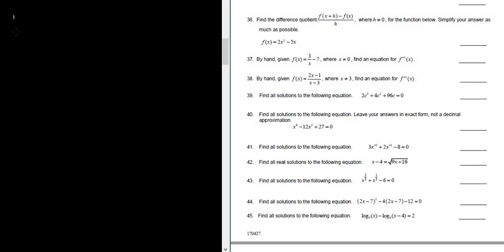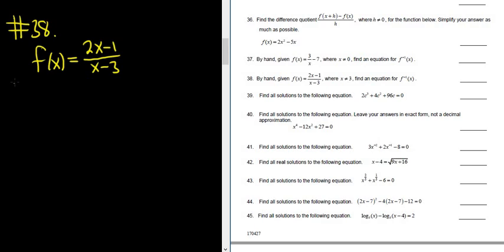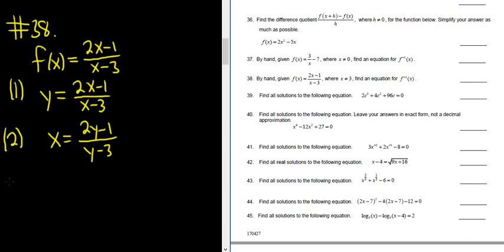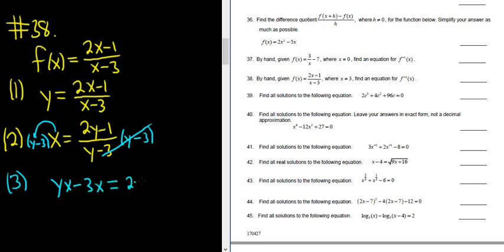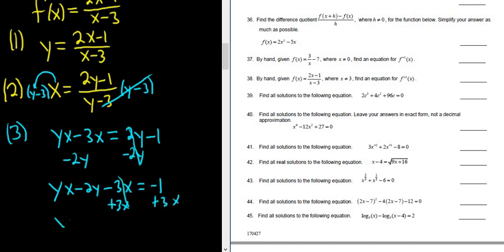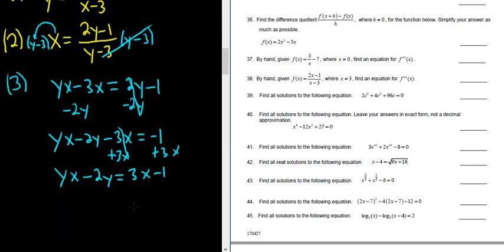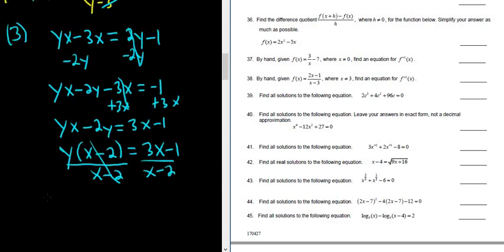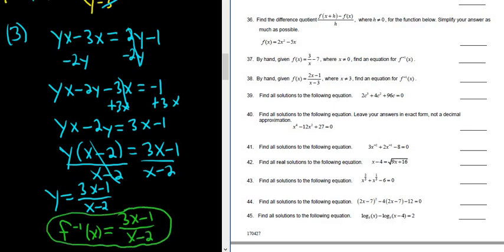#38. By Hand, Given f(x) = (2x - 1)/(x - 3), where x != 3, Find an Equation for f^(-1)(x)